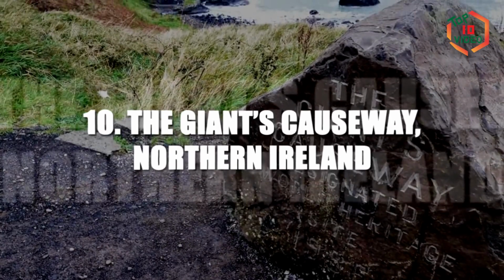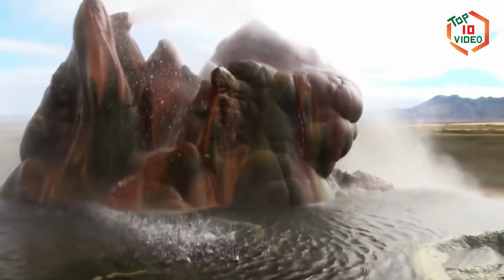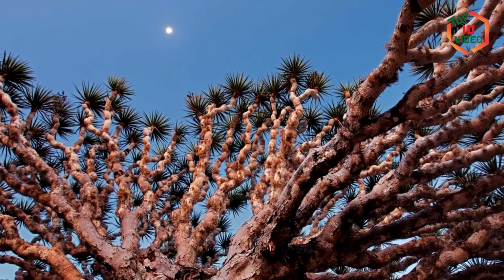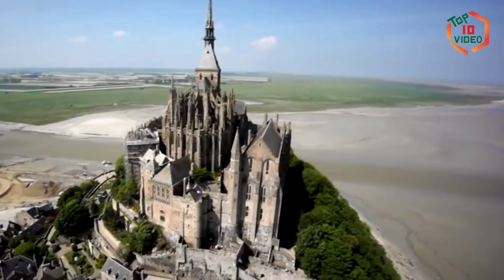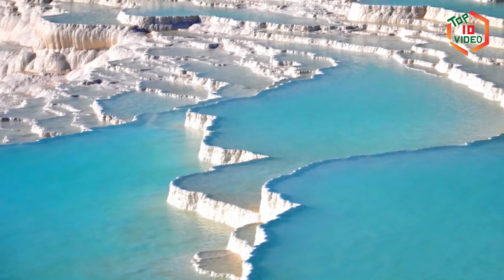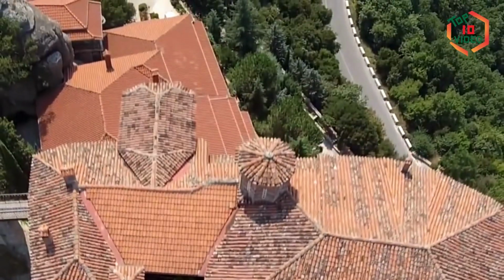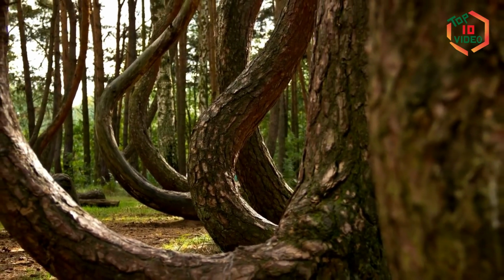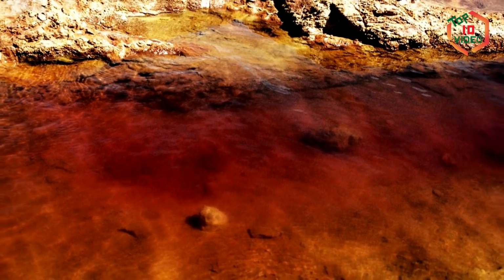Top 10 Most MYSTERIOUS Places on Earth III Wonders Of The World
When it comes to life on Earth and human history, scientists and historians have some of the answers, but not all of them. They're great at their job, and they can reach grand conclusions based on tiny clues and pieces of evidence, but sometimes they encounter something that leaves them totally stumped. That's what today's video is about. These are the strange and wonderful places all over the world that are amazing to see, but impossible to understand even for a scientist!

most mysterious
most haunted places
most haunted
most mysterious places on earth
strangest places
abandoned places
world according to briggs
real places
top 10 mysterious places
weird places
mysteries of the world
cant Explain
acre 15